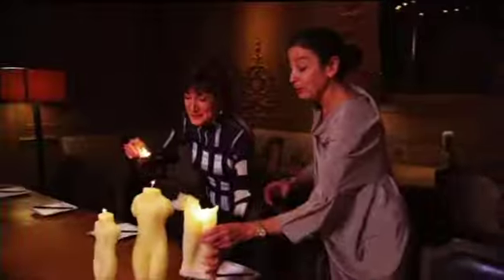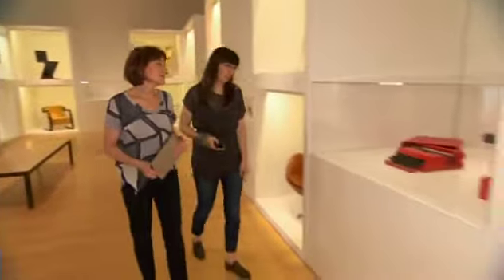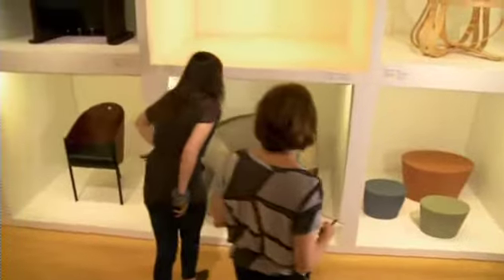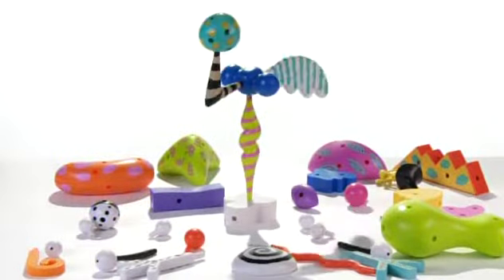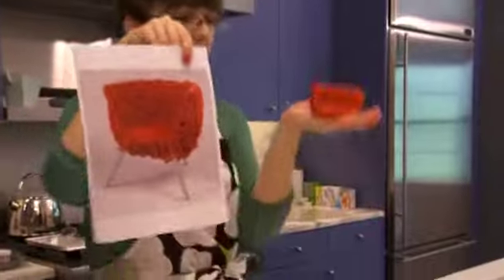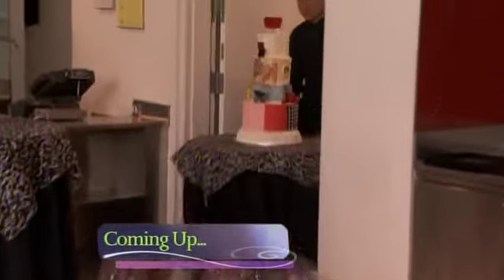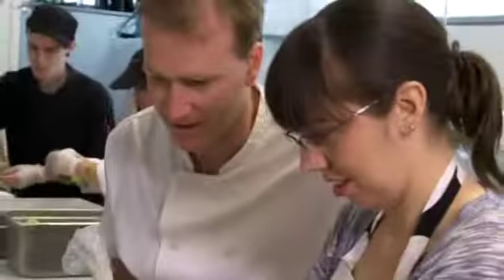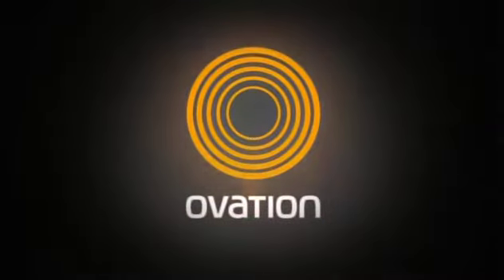My Design Life ep 107: 40th Celebration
isa Roberts and her team are juggling their book and television duties with the added pressure of planning COLLAB's 40th Anniversary Celebration. Started in 1970, COLLAB is a collaboration of design professionals who have helped the Philadelphia Museum of Art build a collection of over a thousand modern and contemporary design objects.
Lisa wants the anniversary party to be perfect, especially since she is a COLLAB board member. Unfortunately for her assistant Maria, the biggest task falls squarely on her shoulders. Is she up for the challenge?
Even with the party planning taking precedence, finding cool products for the book is in full swing. Lisa zeros in on Zolo, the innovative children's toy line. When Lisa requests a product test, the team's nerves and 'maternal' instincts are put to the test.
Furthermore, a last minute photo request from Lisa's agent puts the team in rush mode. Can they get the shots done and in on time? With everything else on her plate, did Maria complete her task? And will the party live up to Lisa's dreams or will it all be too much for the team to handle?